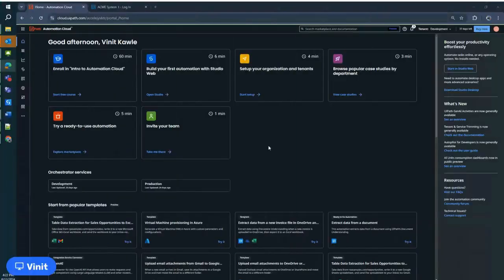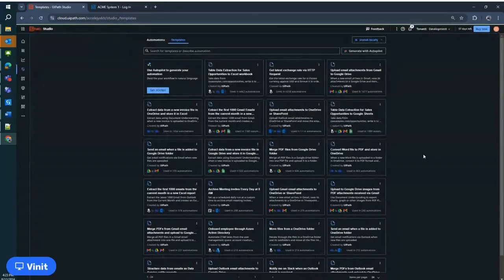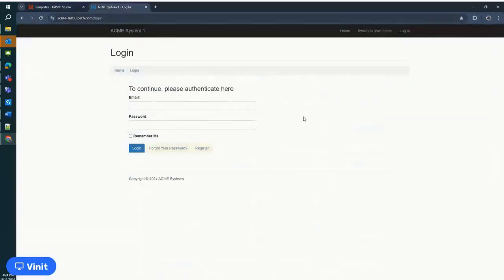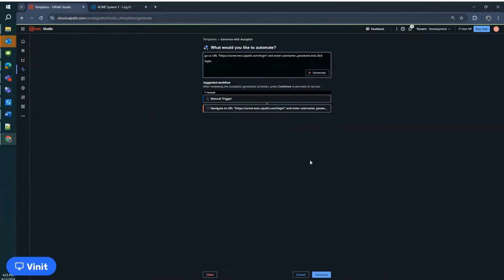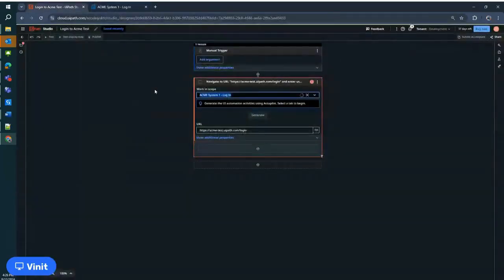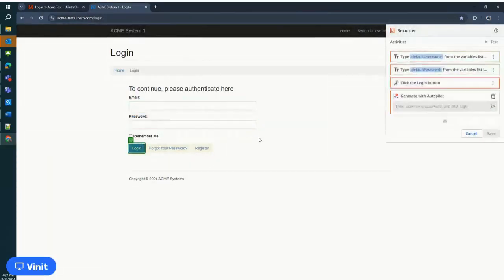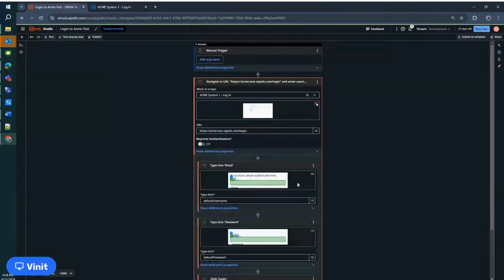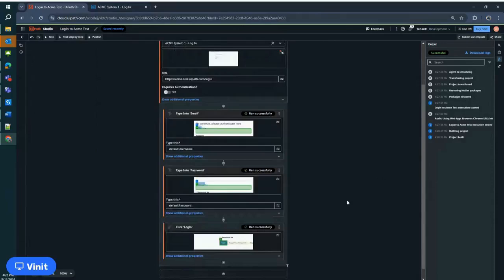UiPath Autopilot For Developers | Text To Workflows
In this episode, we explore how UiPath Studio Web is revolutionizing the automation landscape by offering a web-based, cross-platform solution that requires no installation or coding skills. Whether you're a seasoned developer or just starting your automation journey, Studio Web is designed for everyone. ✨

But that's not all—we'll also delve into the **Autopilot feature**, which is set to redefine productivity for developers:
🔹 *Text to Workflow* – Instantly turn descriptions into workflows, making automation more accessible than ever. Effortlessly generate code using natural language.
🔹 *Automated Code Generation* – Transform descriptions into powerful automations with ease.

Join us as we discuss how **Autopilot for Studio** and **Studio Web** are simplifying automation, enhancing developer productivity, and shaping the future of digital transformation. Don't miss out! 🎧